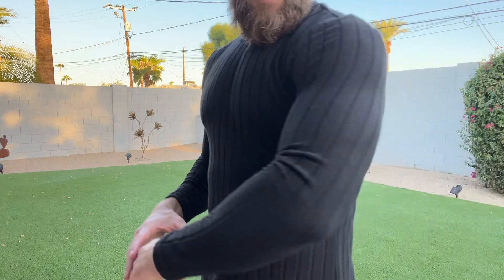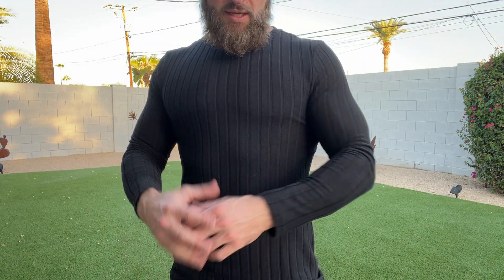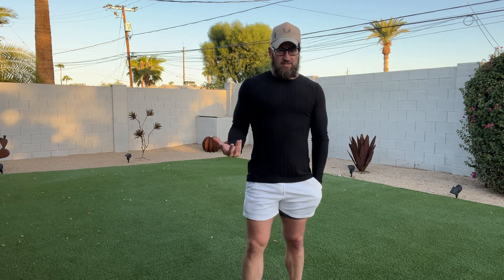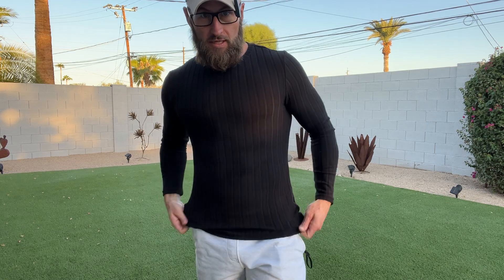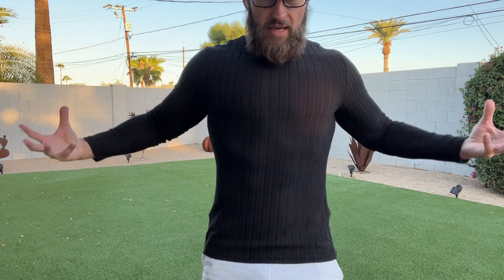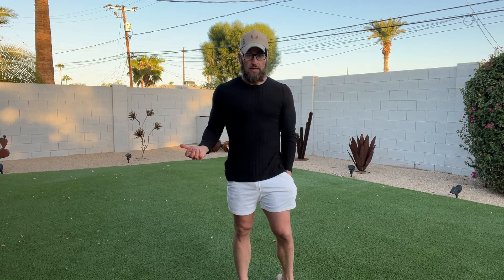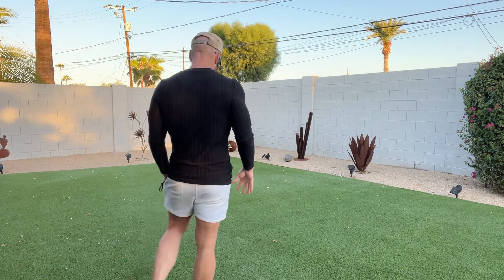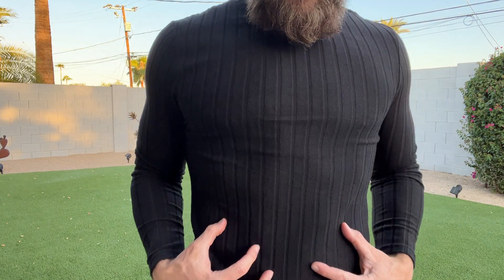JMIERR Mens Casual Long Sleeve Lightweight T-Shirt Slim Fit Knit Crew Neck Stretch Ribbed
JMIERR Mens Casual Long Sleeve Lightweight T-Shirt Slim Fit Knit Crew Neck Stretch Ribbed Undershirts for Men

Fabric: JMIERR Men's Casual Shirts are crafted from 95% Polyester + 5% Elastane fabric, ensuring warmth, softness, and comfort. This high-quality material offers flexibility for daily activities, ideal for casual wear and staying warm in fall and winter.
Unique Design: With classic round neck design and stretchy skin-friendly fabric, JMIERR ribbed men's warm shirt will make you feel comfortable in spring, fall and winter. In addition, the slim design of the shirts will make your muscles more attractive.
Match: This Crew neck undershirt pairs easily with trench coats, jackets, and more for a casual, stylish look. Layer with a sports jacket or under a coat for a refined outfit. A versatile wardrobe essential for various stylish occasions.
Applicable Occasions: JMIERR Men's Thermal Shirt is suitable for a variety of home and outdoor occasions, can be worn in the gym, party, rest, work, dating and other daily life.The Perfect Gift for Your Boyfriend, Son, Husband and Yourself.
Package Content: 1 X Men's T-Shirt. Please Refer to the JMIERR Size Chart before Ordering, Not Amazon Size Chart.